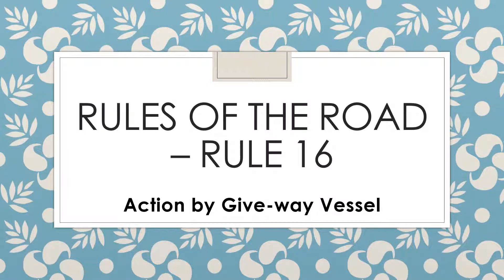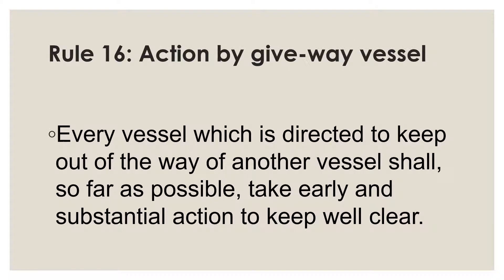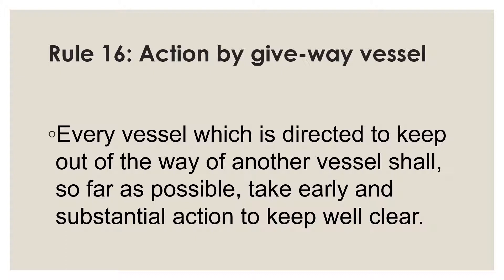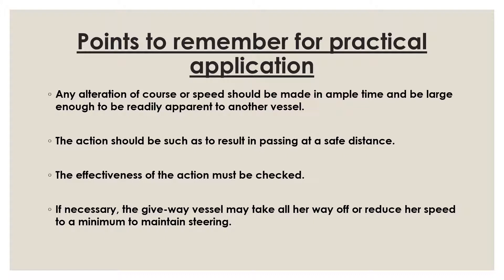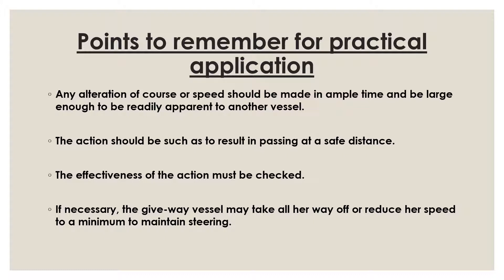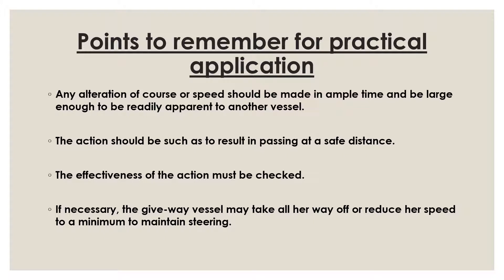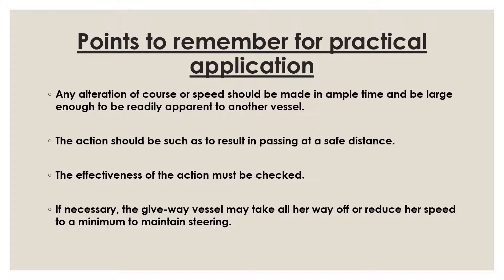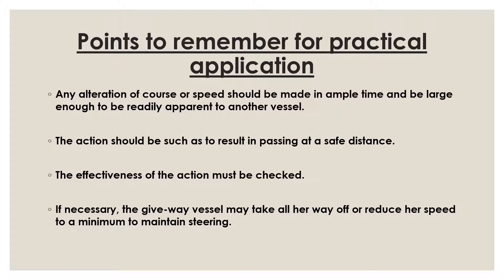Rules of the Road – Rule 16 (Action by Give-way Vessel)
This video explains Rule 16 (Action by Give-way vessel) of the Rules of the Road for mariners intending to appear for oral examinations and practical application at sea.